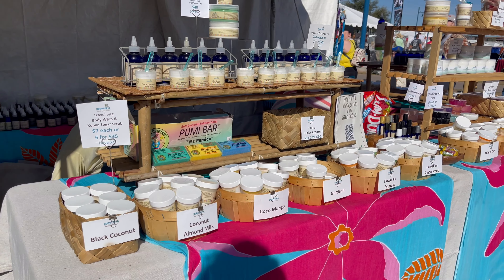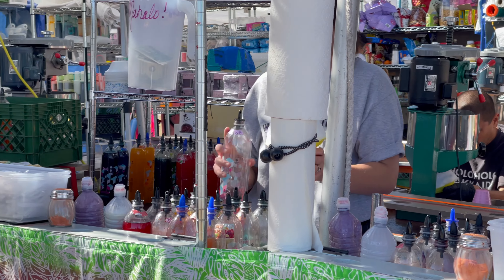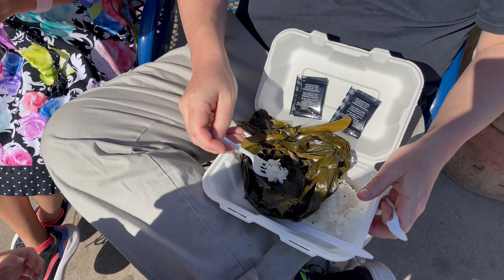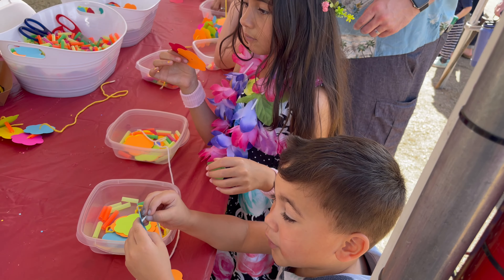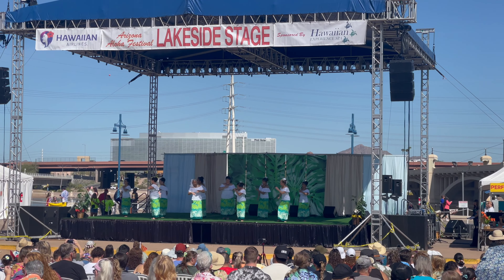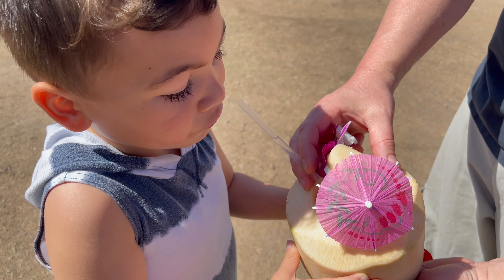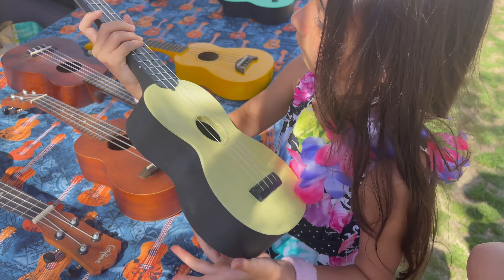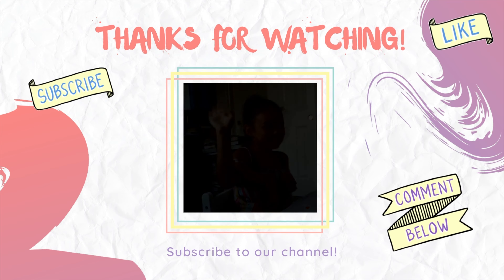Arizona Aloha Festival 2023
My husband's mother Ruby Kaleiokeola Keiki was a native Hawaiian and he lived on Oahu for a couple years as a child. Every time a festival comes to town I try to surprise him and my kids with a fun cultural experience. He is usually very critical of Hawaiian food not being authentically Hawaiian as we typically run into it being more Japanese or Filipino inspired. Usually the shaved ice is too rough and crunchy & the chicken katsu sauce or BBQ is too sweet. Luckily this time he approved all of the food we tried, which included, Shaved Ice, Lau Lau , Lomi Lomi, macaroni salad, iced coffee & and coconut water.